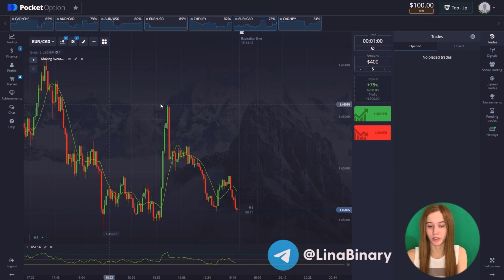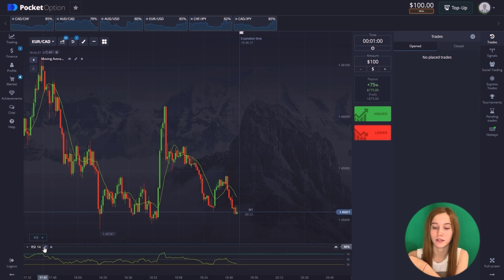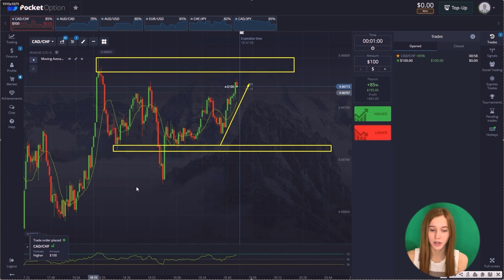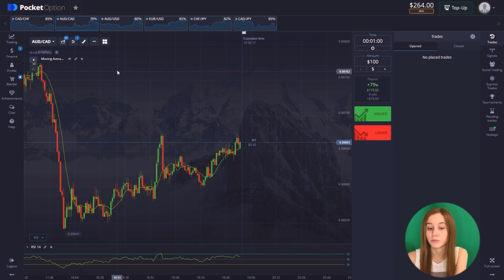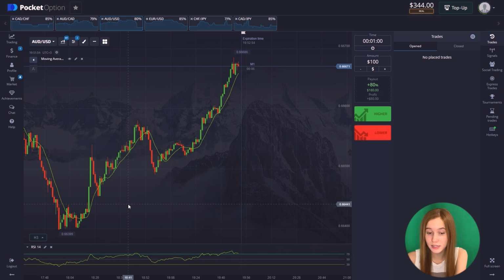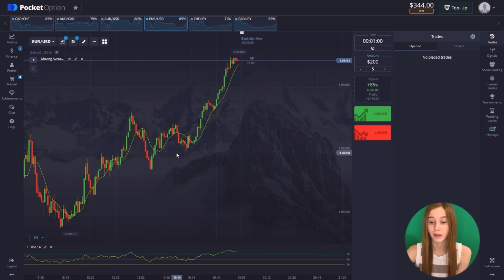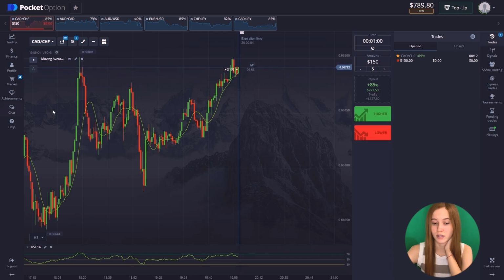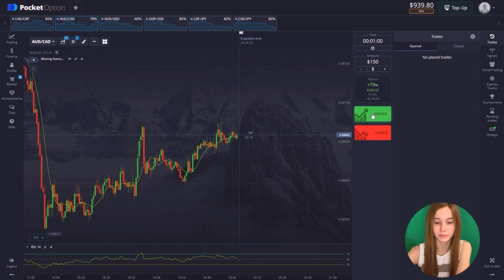$20→$600 on POCKET OPTION 📈 BINARY OPTIONS STRATEGY | TradingView and Trading Indicators